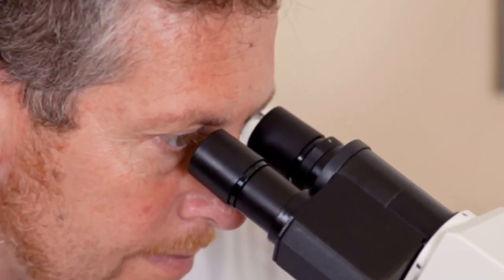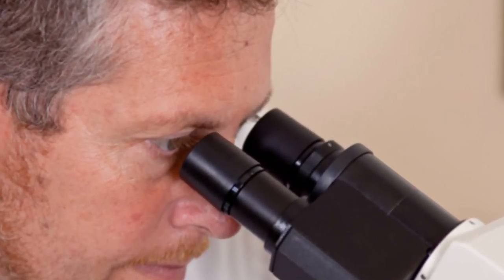Mysteries Solved: The Case of the Contaminated Soap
EMSL Analytical provides testing and problem solving solutions to manufacturers of a wide range of products.  Recently a manufacturer of soap bars encountered a problem.

Small red and yellow spots, which were not part of the design, kept appearing on the soap. The manufacturer needed to identify the contaminant, so that they could isolate the culprit on the production line.

Samples of the soap were sent to EMSL Analytical.  Using TLC analysis, the spots were quickly identified by EMSL's scientists as D&C red and yellow pigments.  These colorants are commonly used in cosmetics.

Once the soap manufacturer received news of the findings, they were able to identify and isolate the source of the contamination in the production facility.

This is just one of example of the many ways that scientists at EMSL can quickly assist manufacturers facing production challenges.  To learn more, contact EMSL Analytical, Inc.